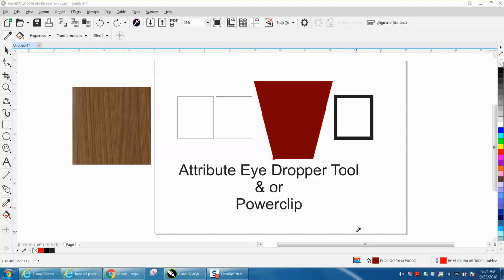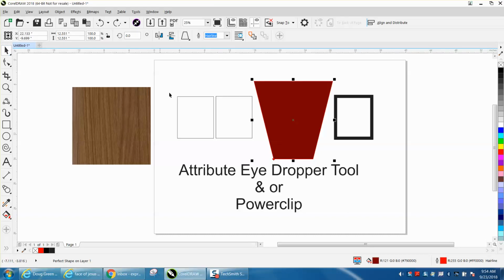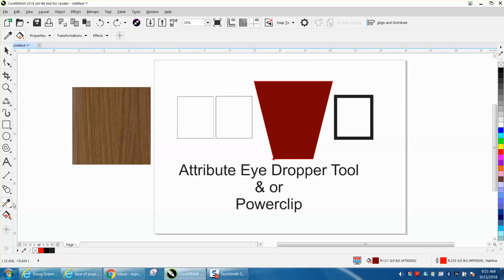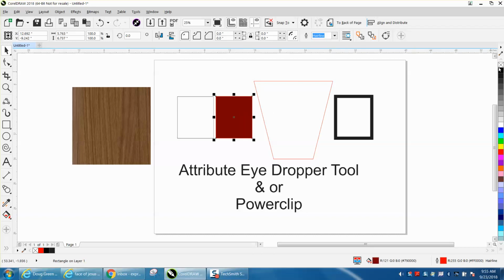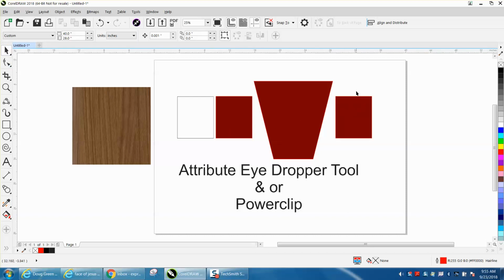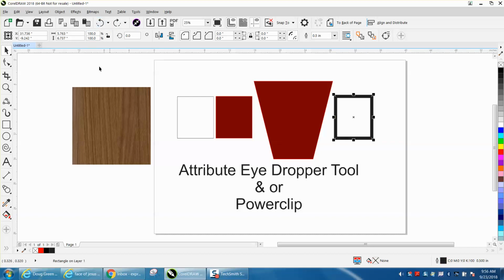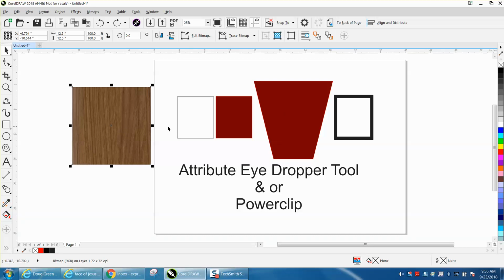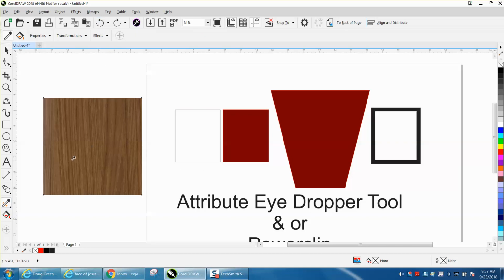Corel Draw Tips & Tricks Attribute Eyedropper tool and or Powerclip